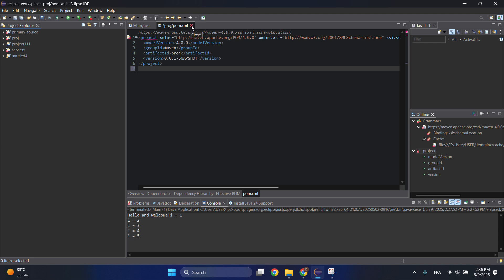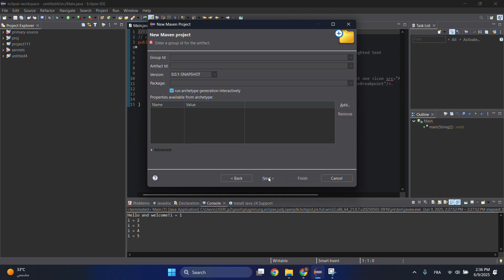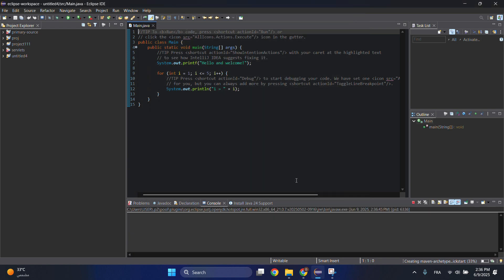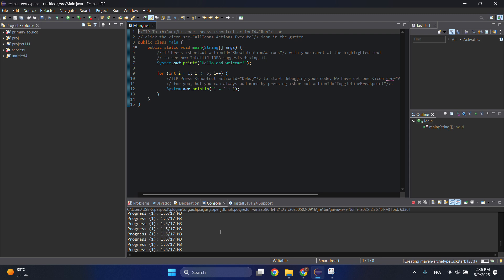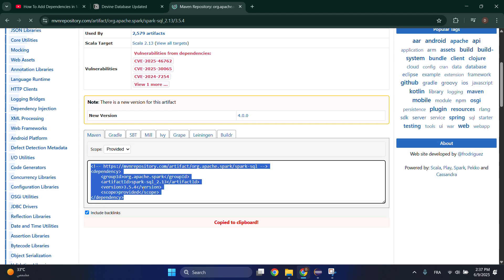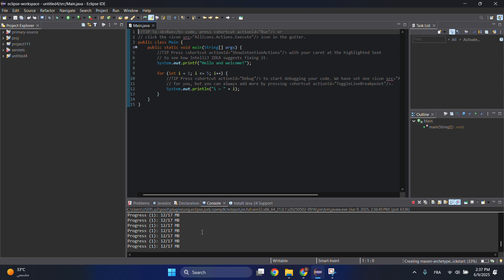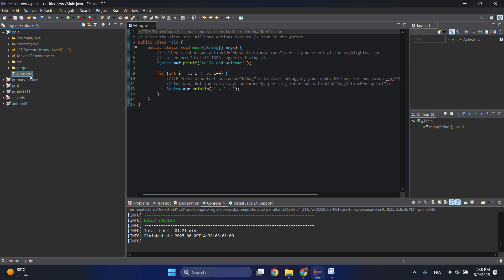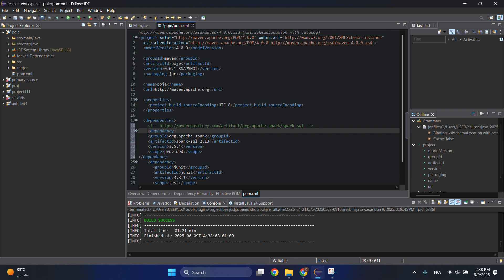How to Add Dependencies in Maven Project in Eclipse 2025 (Fast & Easy Guide)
Learn to add dependencies in Maven projects in Eclipse 2025 for automated library management—perfect for Java developers resolving pom.xml errors, syncing Spring Boot dependencies, or accelerating development!